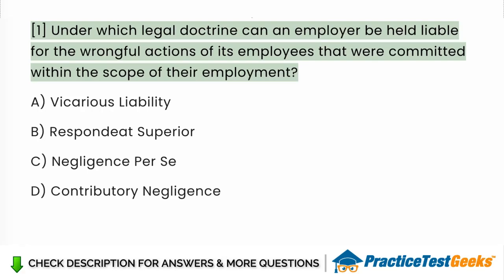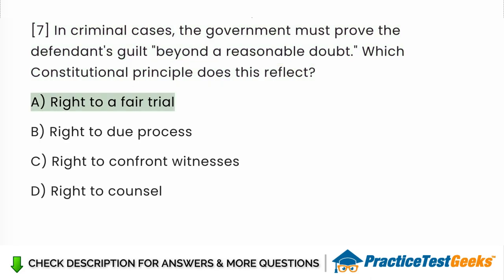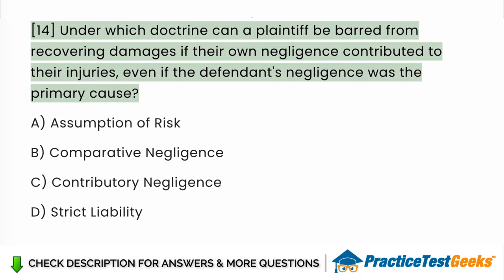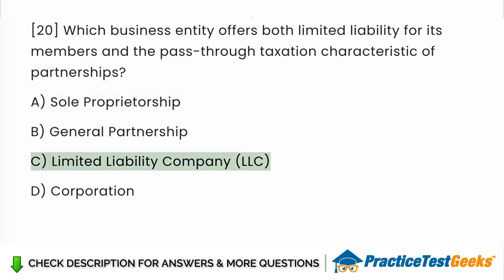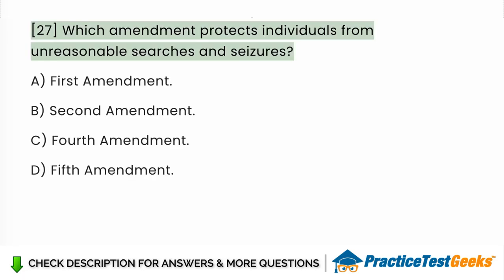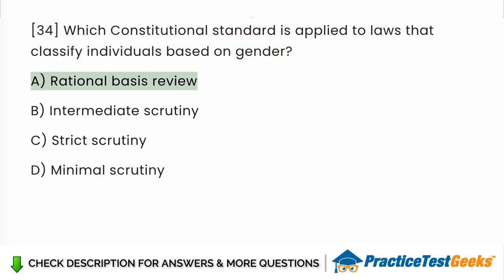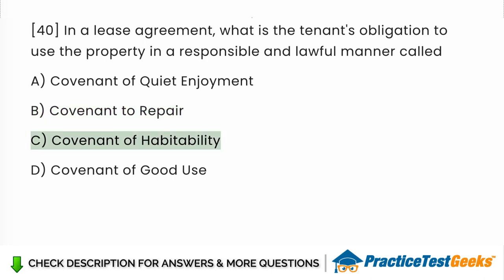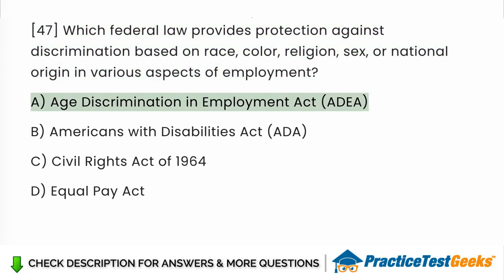Bar Exam Questions and Answers - Bar Exam Review 2023